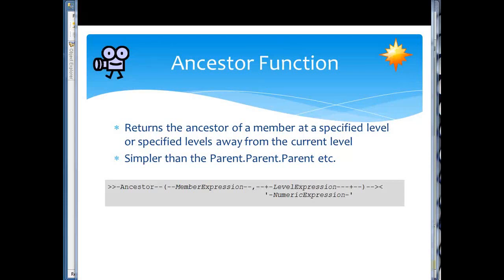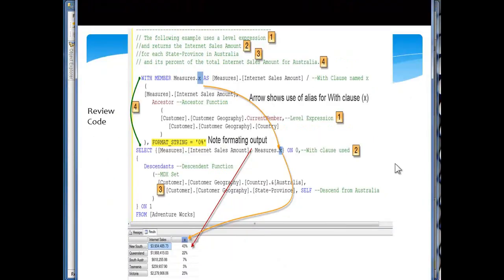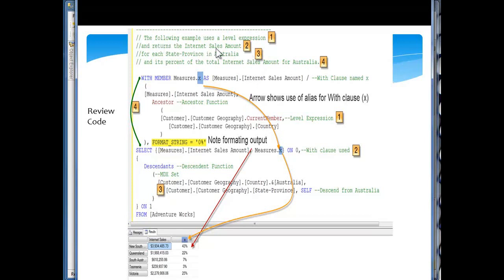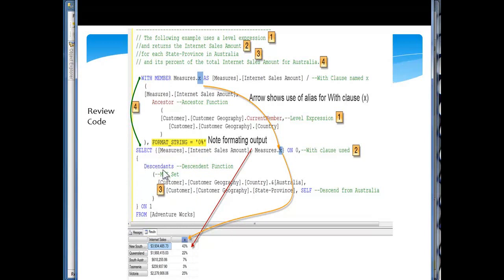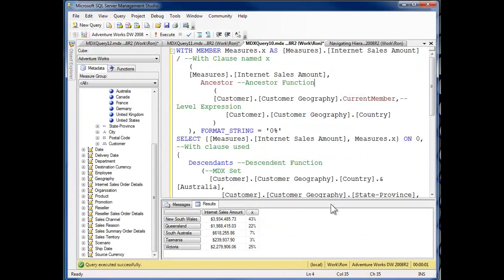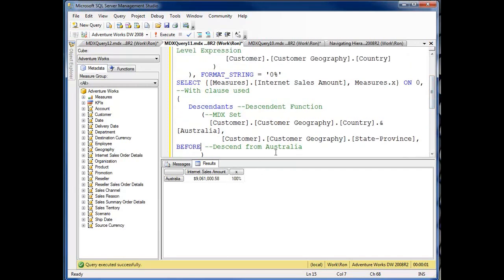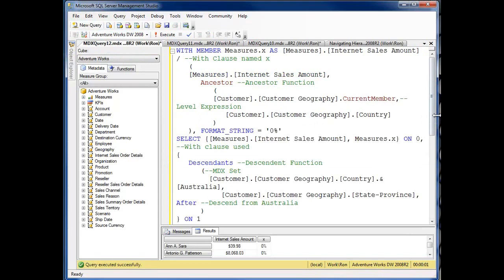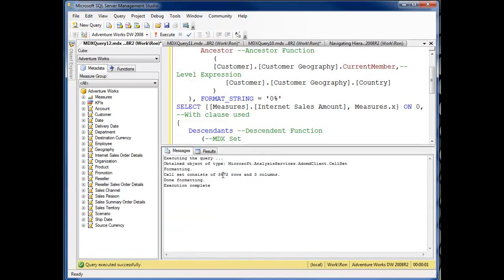Microsoft MDX Ancestor Function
Microsoft Course 50578 MDX with Microsoft Analysis Services